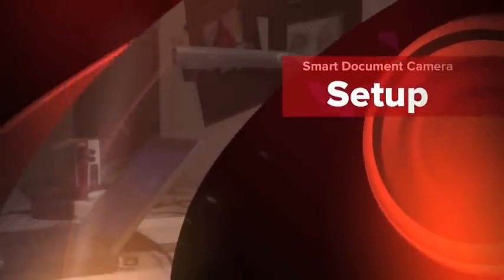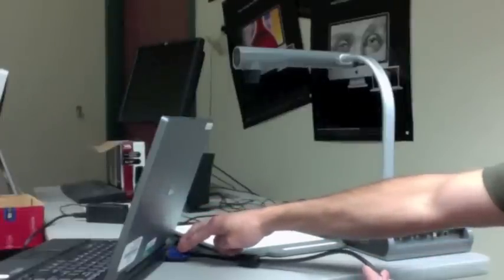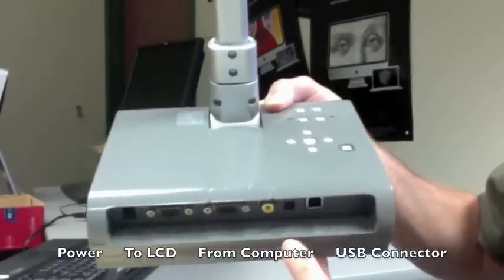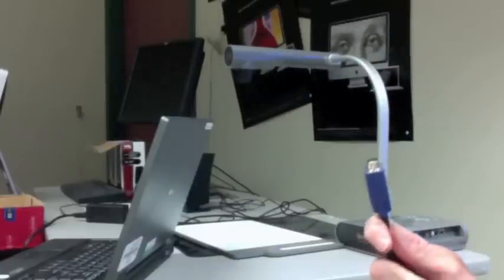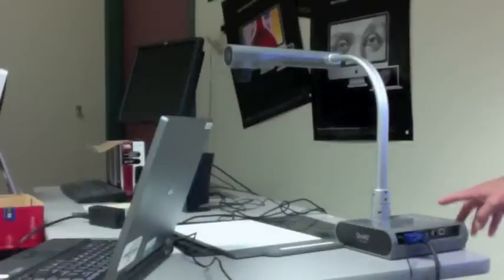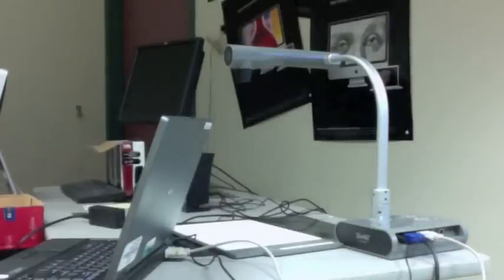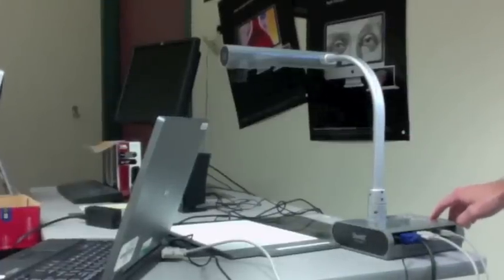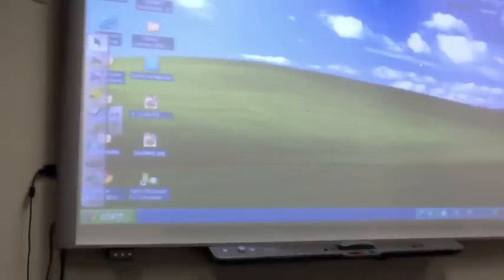Smart Document Camera Setup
How to set up your Smart Document Camera